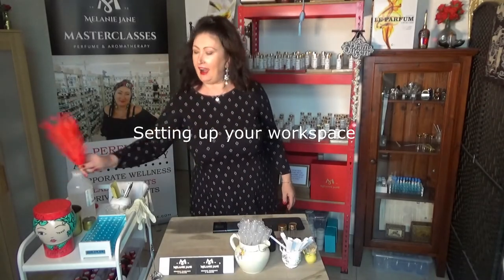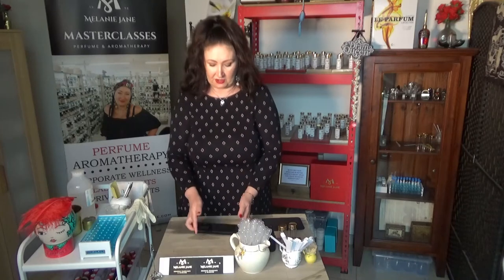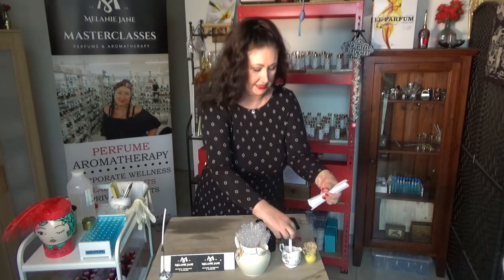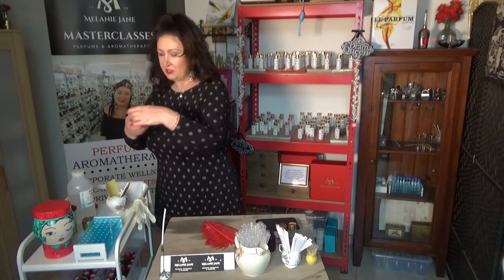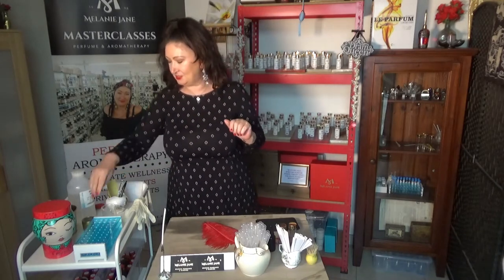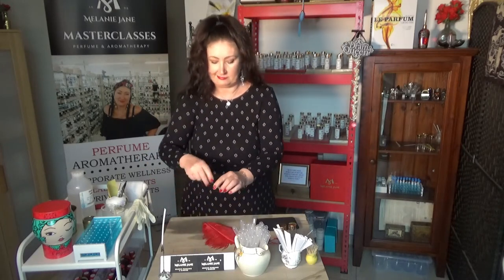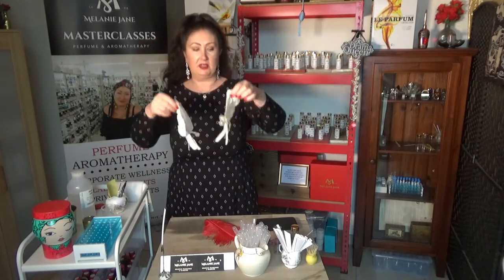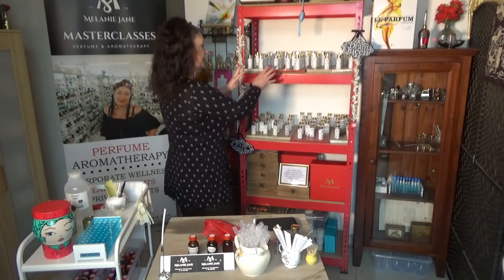Tiny Space, BIG Perfume Dreams: DIY Perfumery on a Budget! 💫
Tiny Space, BIG Dreams! 💫 Create your own perfume empire on a budget with our DIY Perfumery Setup guide. 🧪 Learn essential tips and hacks to transform any space into a functional fragrance lab.